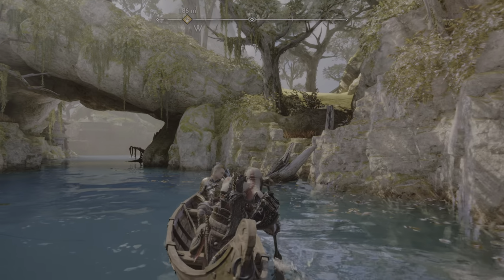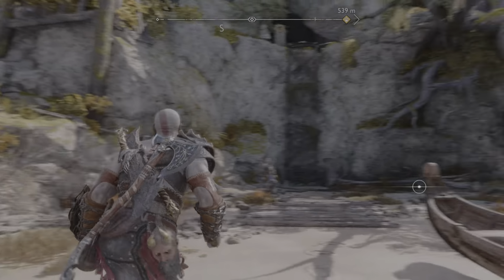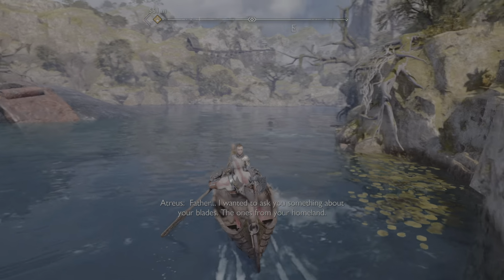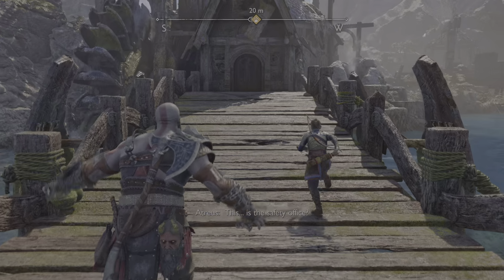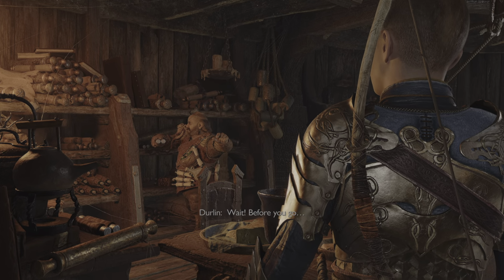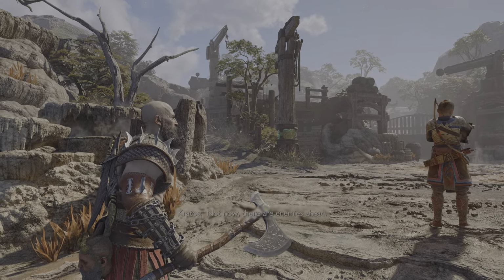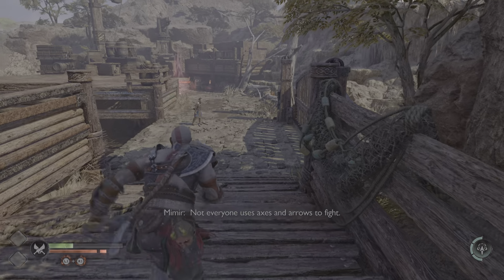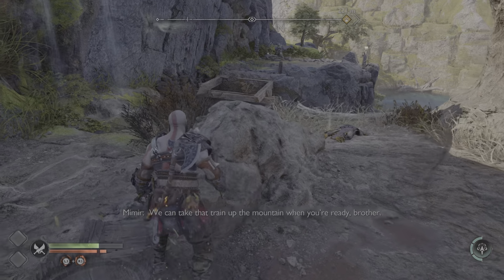God of War Ragnarök [8] Meeting Durlin of Svartalheim